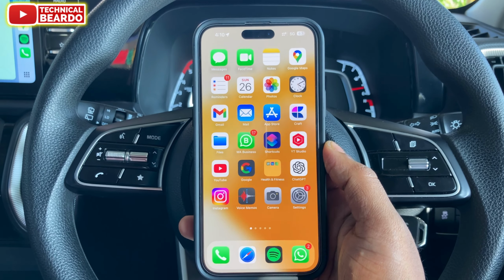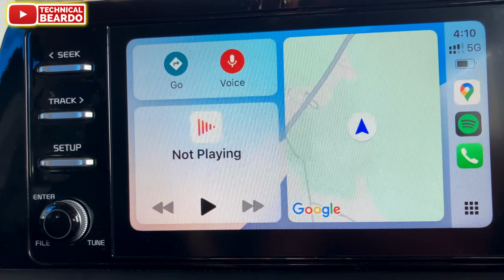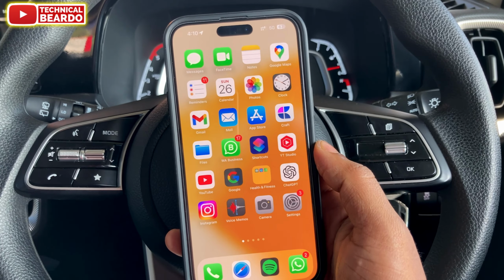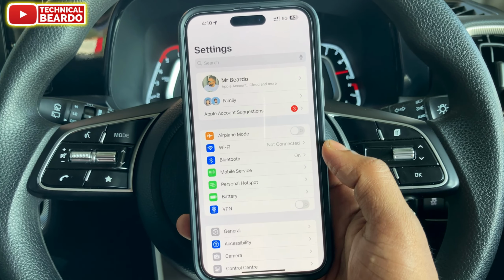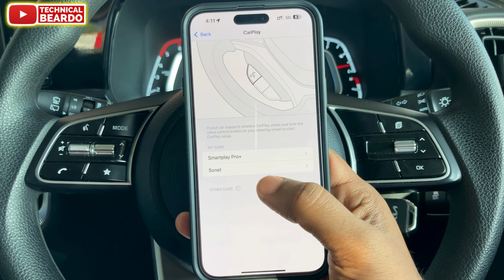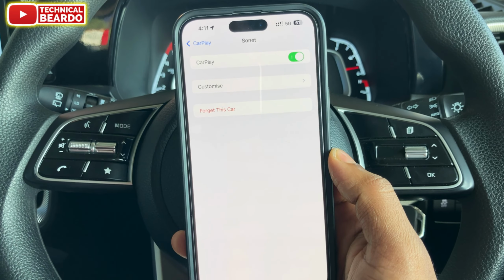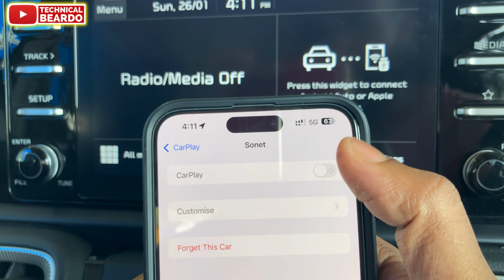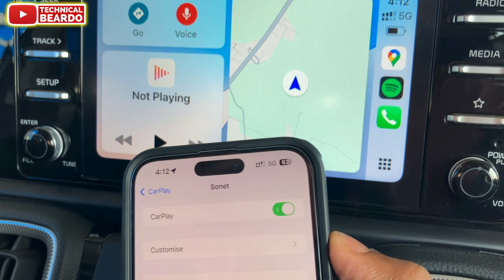How To Disable Carplay On iPhone For Particular Car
In this video I have demonstrated how you can disable Carplay on iPhone for particular car. If You have multiple cars added in your iPhone carplay than this video will show how to disable carplay option for only car which you want.

Amazing Deals:
1. iPhone 16
2. iPhone 16 Pro
3. iPhone 16 Plus
4. iPhone 15 Plus
5. iPhone 14
6. iPhone 15 (Black)
7. iPhone 15 Pro
8. iPhone 15 Pro Cover

Best Case Covers for Your iPhone:
1. iPhone 15 Plus
2. iPhone 15 Case Cover
3. iPhone 16 Case Cover

Watch these iPhone-Related videos as well:
How to Clear iCloud Storage: youtu.be/zPih2ck3Mrc
iPhone Call trick: youtu.be/RK96dn3DrzQ
Get Live voicemail on iPhone: youtu.be/ozLrRLhLMks
Sideloading apps on iPhone: youtu.be/WpG0CwRWDCw